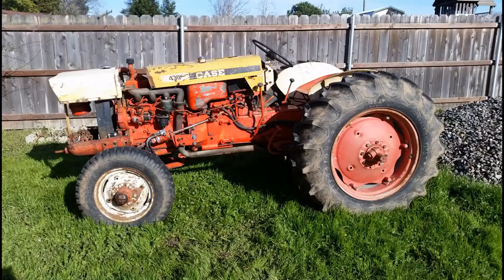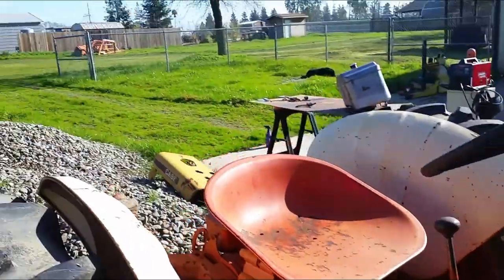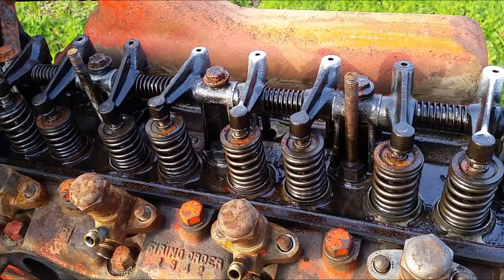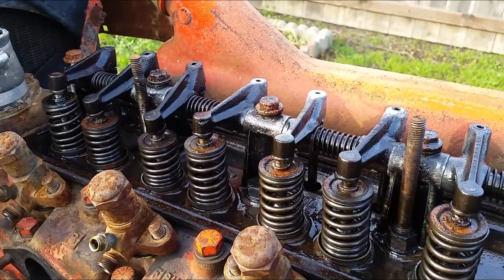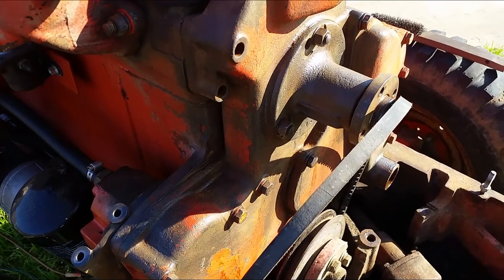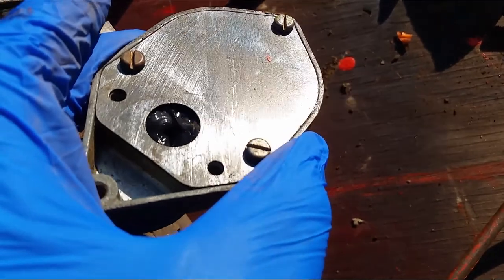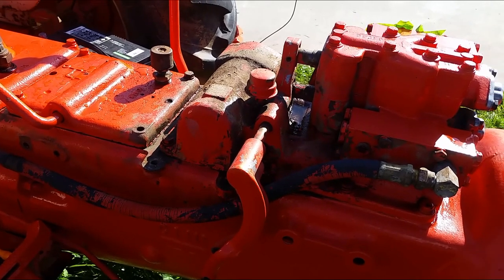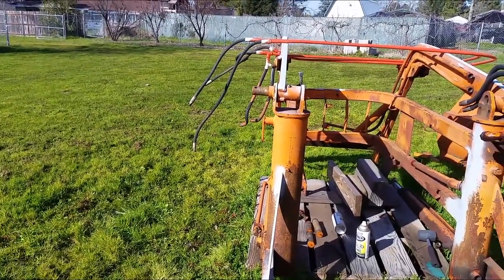Put lipstick on a pig, I mean painting my Case 431 tractor.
This is a tedious process.  I spend my off time each day cleaning and painting my beat up tractor.  Time goes by so quickly and it's still not done.  So sad because I got so many other projects not getting my attention.  Like the title said, I'm putting lipstick on a pig. It's more like putting makeup on a pig. It's not getting any prettier. Sorry to all the pigs out there if I have offended you.  😆